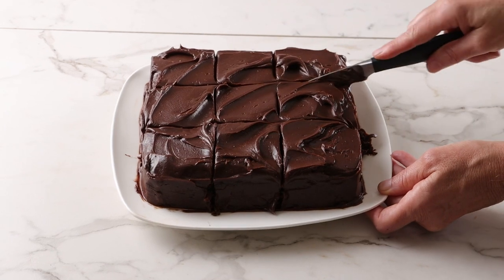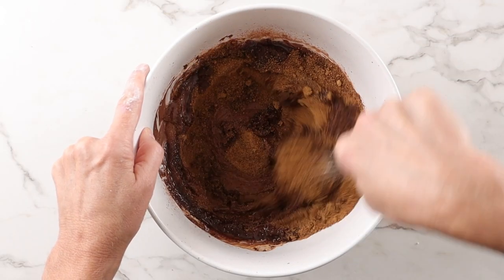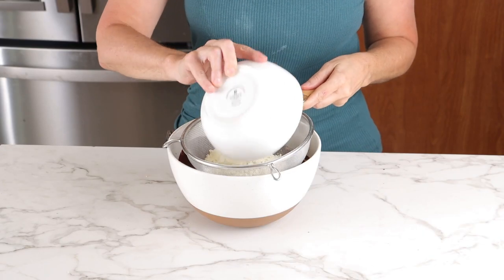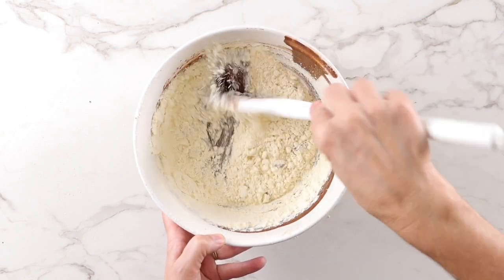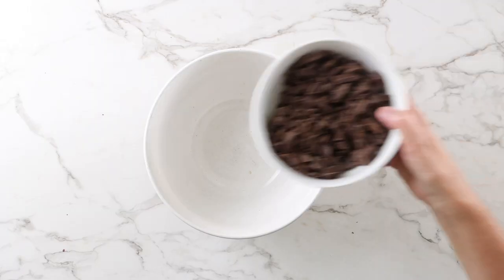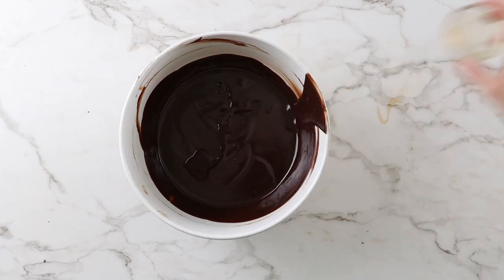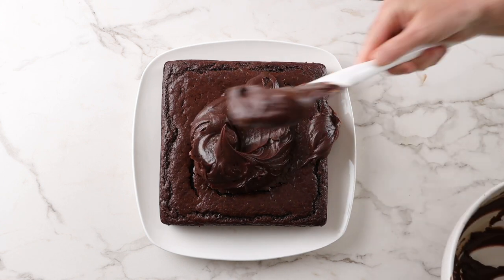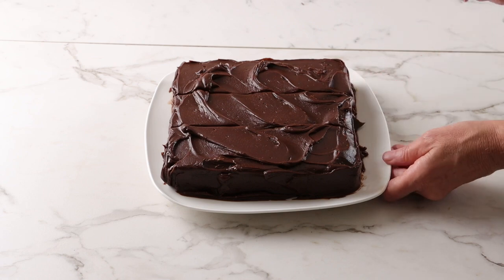Einkorn Chocolate Cake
Rich Einkorn Chocolate Cake with Fudge Frosting! 🍫

Learn how to make this decadent chocolate cake, packed with the wholesome goodness of einkorn flour and rich cocoa flavor. This recipe features a smooth and creamy chocolate fudge frosting that takes it to the next level. Perfect for any chocolate lover!
No refined sugar. Reduced sugar. Easier to digest than regular flour. Feel good about what you bake.

Ingredients:
For the Cake:

½ cup unsweetened cocoa powder (40 grams)
⅓ cup hot water or hot coffee (80 grams)
1 cup coconut sugar or brown sugar (200 grams)
¼ cup vegetable oil (60 grams)
½ cup sour cream (120 grams)
2 eggs
1 tsp vanilla extract
1 cup all-purpose einkorn flour (sifted) (120 grams)
¾ tsp baking powder
¾ tsp baking soda
½ tsp salt

For the Chocolate Fudge Frosting:

1-½ cups chocolate chips or finely chopped semi-sweet chocolate (55% cocoa)
⅔ cup heavy cream (151 grams)
10 tablespoons butter (127 grams)
¼ teaspoon salt
1 teaspoon vanilla extract
Instructions:

Preheat the oven to 350°F (175°C). Line an 8-inch square or 9-inch round cake pan with parchment paper, grease, and flour the sides.
In a large bowl, whisk hot coffee or water with cocoa powder until smooth. Stir in sour cream, sugar, vanilla, and eggs one at a time.
Sift in flour, baking powder, baking soda, and salt. Mix until fully combined.
Pour the batter into the prepared pan and bake for 26-30 minutes.
Let the cake cool completely before frosting.
For the Fudge Frosting:

Microwave chocolate, cream, butter, and salt, stirring every 20-30 seconds, until the chocolate is almost melted.
Let it rest for 4-5 minutes, then stir in vanilla.
Allow the frosting to thicken at room temperature or in the fridge (stirring every 5 minutes) until spreadable.
Notes:

Use hot coffee for a deeper cocoa flavor or hot water if you prefer.
Ensure eggs and sour cream are at room temperature.
If the frosting is too firm, let it sit at room temp or zap it for a couple of seconds in the microwave.